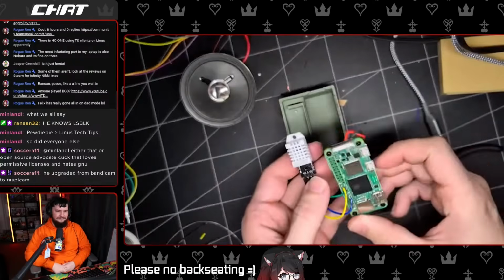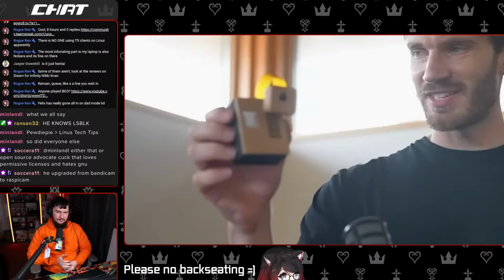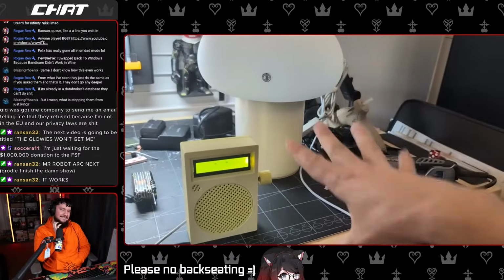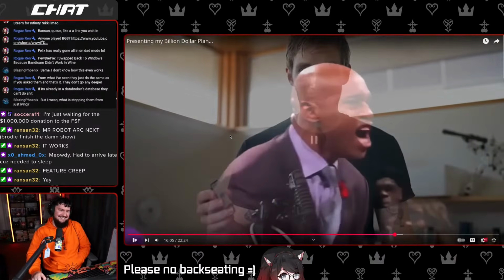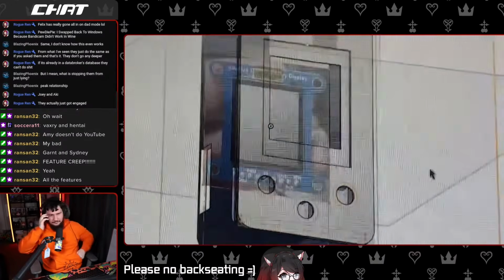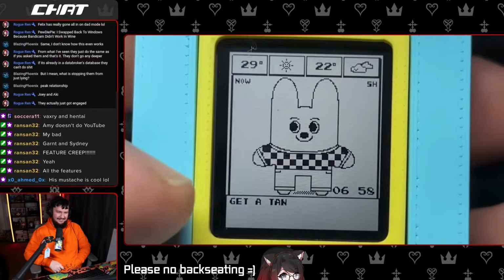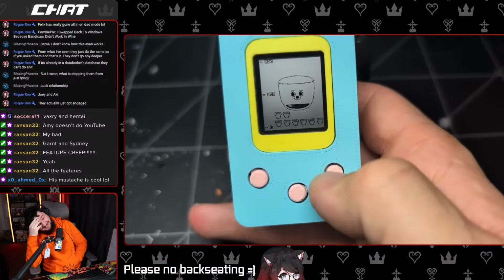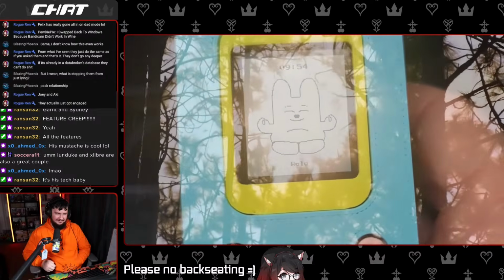Pewdiepie Is More Of A Linux User Than Me